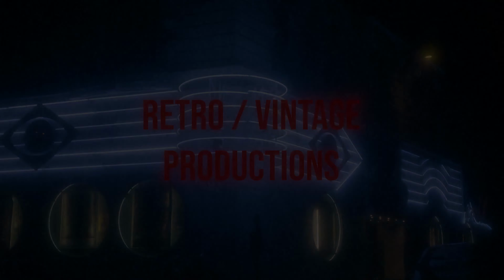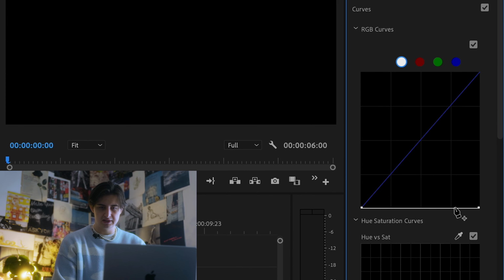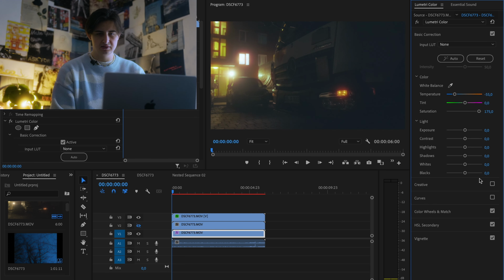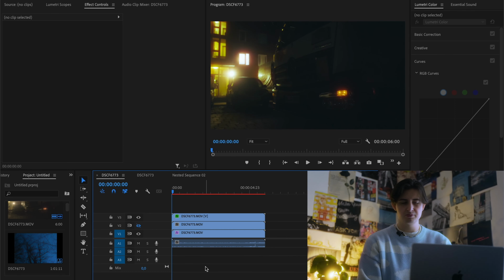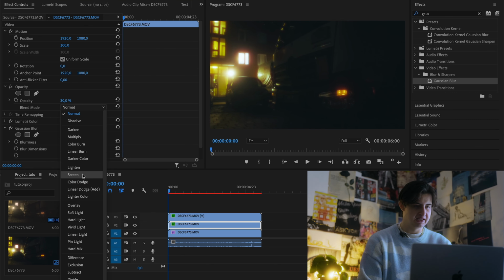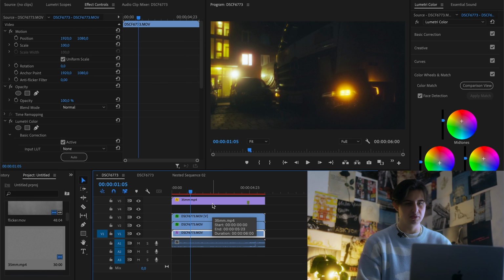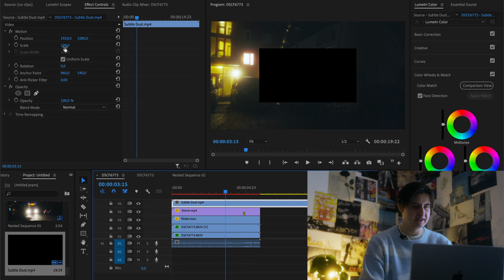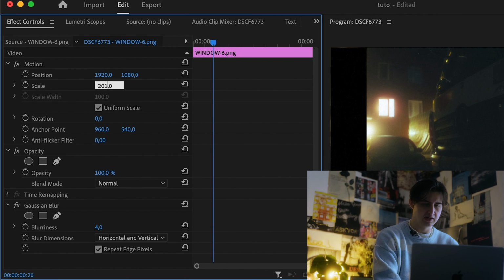Get the VINTAGE FILM LOOK in PREMIERE PRO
Today I wanted to walk you through my process to creating vintage / retro looking images in Premiere Pro and how to emulate Film.

Main Camera: (US) / (EU)
All Time Favorite Lens: (US) / (EU)
Best All Purpose Backpack: (US) / (EU)
Favorite "Vintage Look" Filter :(US) / (EU)
Best Budget Microphone: (US) / (EU)
Preferred Lav-Mic System: (US) / (EU)
Go To Polaroid: (US) / (EU)